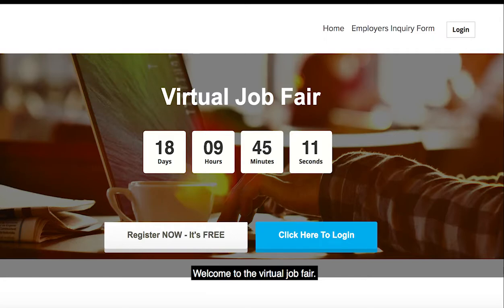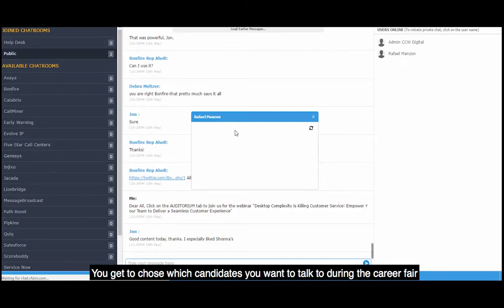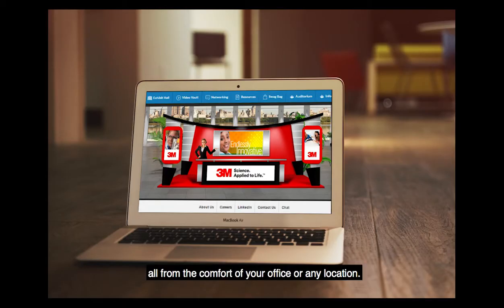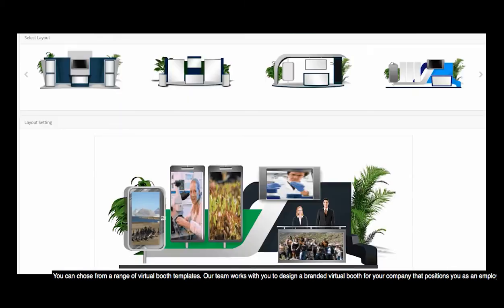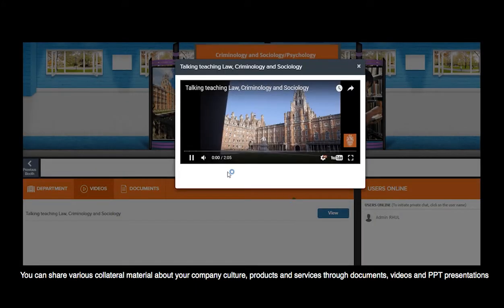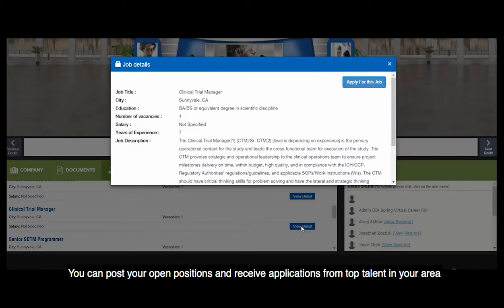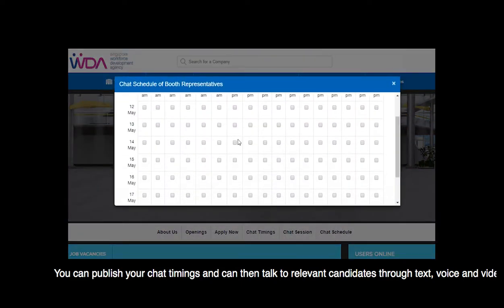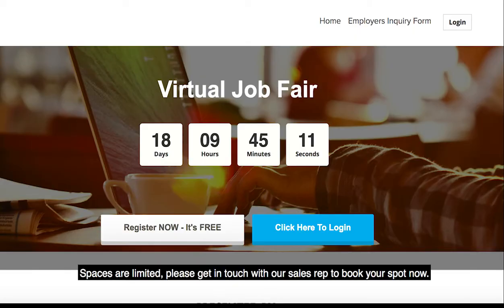Virtual Job Fair